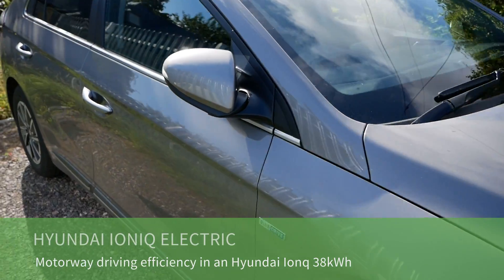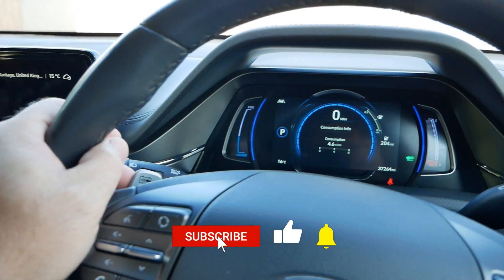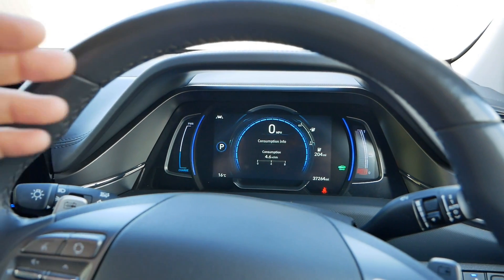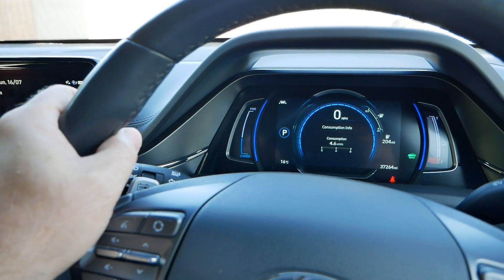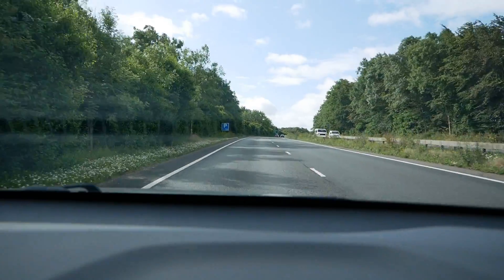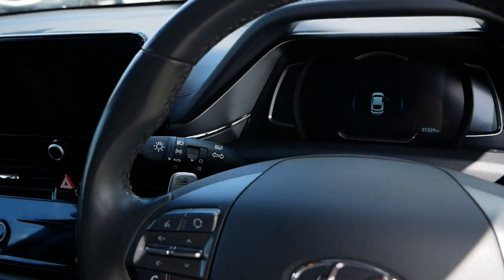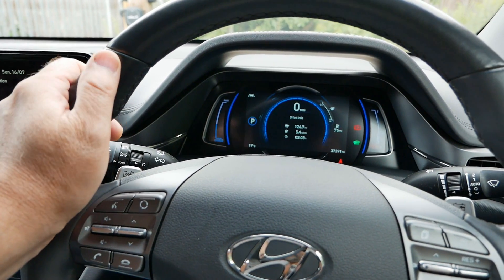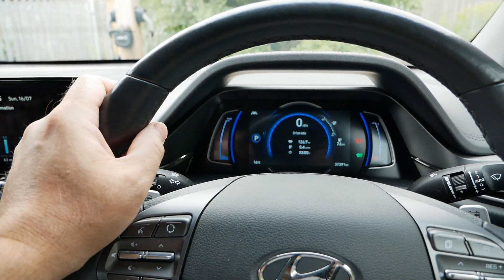How efficient is the Hyundai Ioniq Electric at (UK) motorway driving?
In this video, I look at the motorway/highway driving efficiency of the Hyundai Ioniq Electric. The Ioniq is one of the most efficient electric vehicles available. However EVs are less efficient at motorway speeds due to the wind resistance and no slowing down, so now regenerative braking to recoup energy back.
Today I had a trip to do which typically takes 3 hours and it's all on motorway and dual carriage ways. I had the climate control on and drove normally at the maximum speed the road allowed, yet I still managed to average 5.4 mpkWh! These Ioniqs are incredibly efficient EVs. At that average, the range from the 38kWh model is 205 miles. Of course, you're not limited to that range as you have DC rapid charging for a quick top up. But that is something that I almost never require.

Timestamps
00:00 Why EVs are least efficient at speed
02:14 Ioniq efficiency
03:20 Range EV vs ICE
05:00 Driving speed
05:34 EV charging at M25 Cobham services
06:23 Drive back
08:03 The result
10:21 Ioniq 38kWh range